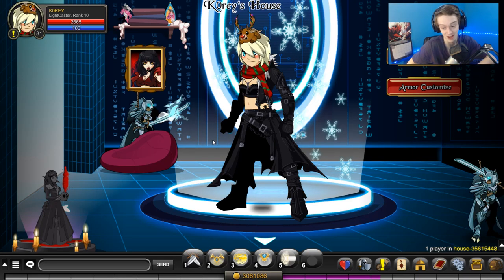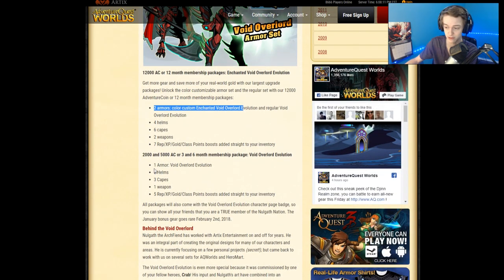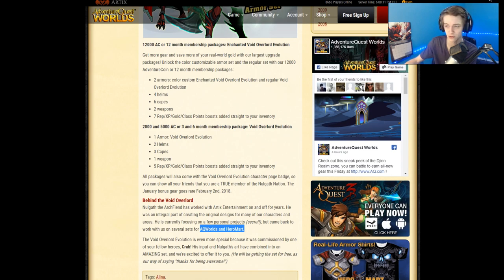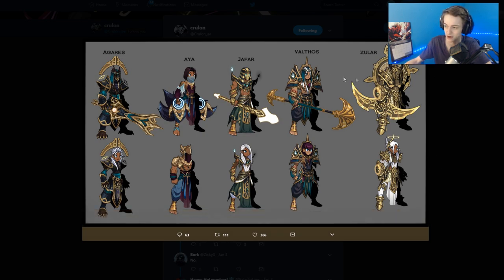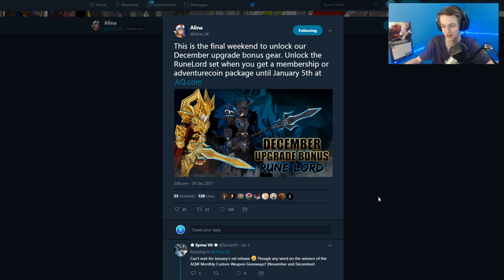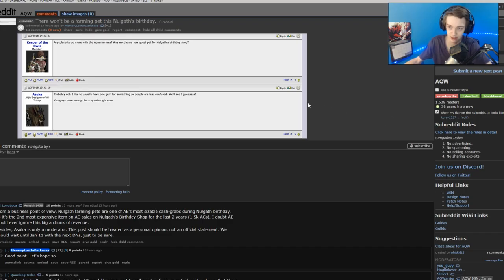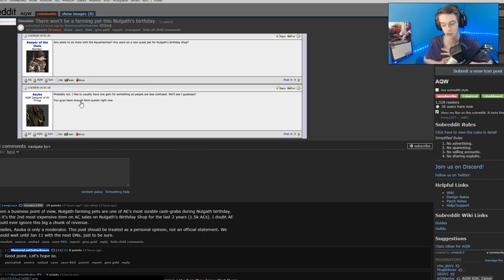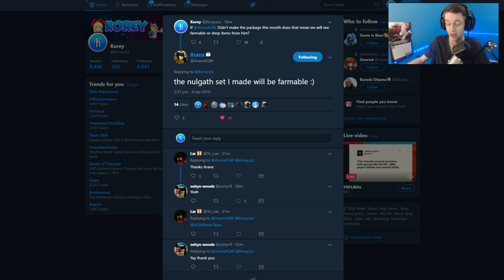NO Nulgath Farming Pet??? Nulgath's Void Overlord Evolution. Farmable Nul Armor! AQW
LINKS
Nulgath: the Void Overlord Evolution!

I wasn't even sure that there was going to be a CC version

A fierce red drak rests on the Void Overlord's cape,

A little overall view of the characters you've been seeing lately

Sneak peek of the Djinn Realm, where you'll battle to earn all-new gear this Friday

This is the final weekend to unlock our December upgrade bonus gear

There won't be a farming pet this Nulgath's birthday.